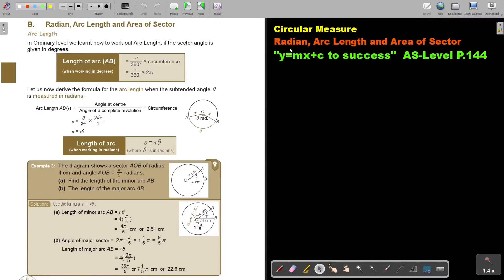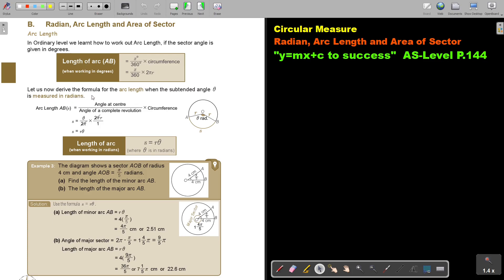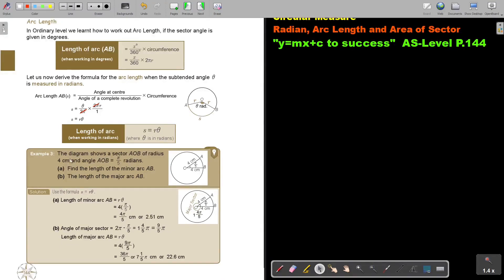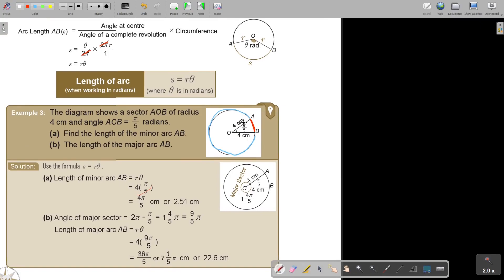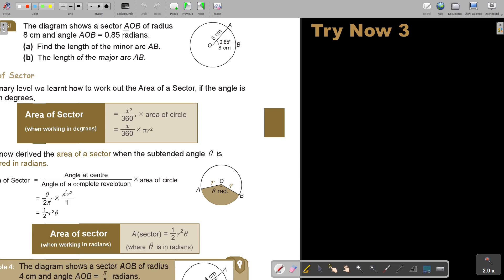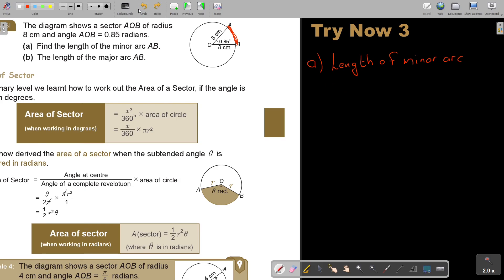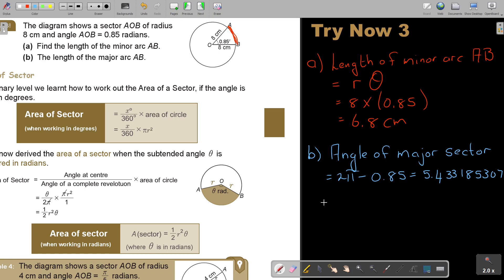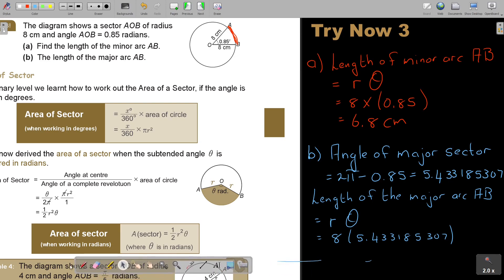4 3 Circular Measure Radian, Arc Length and Area of Sector Part 1